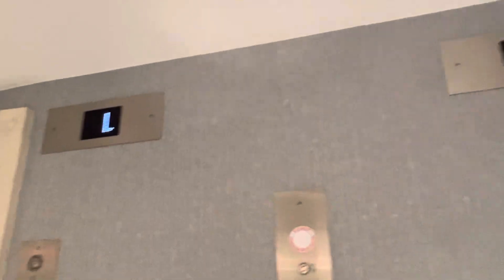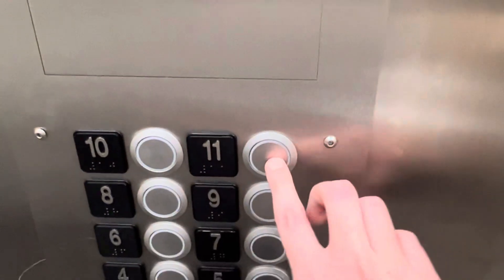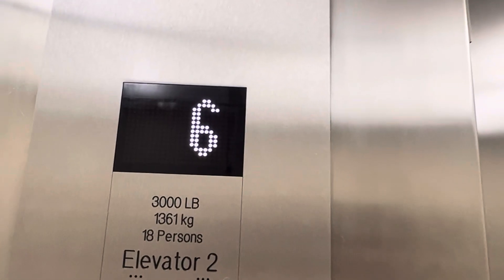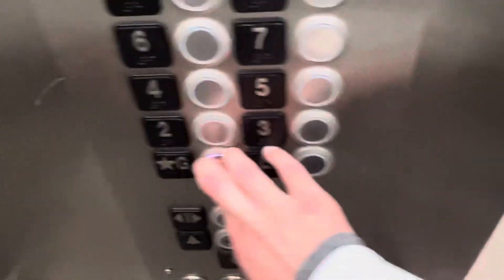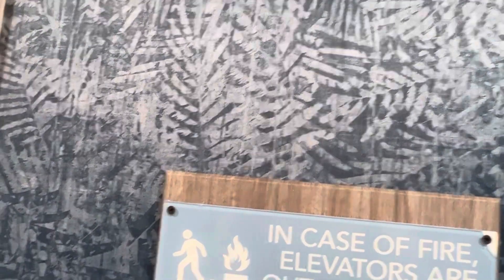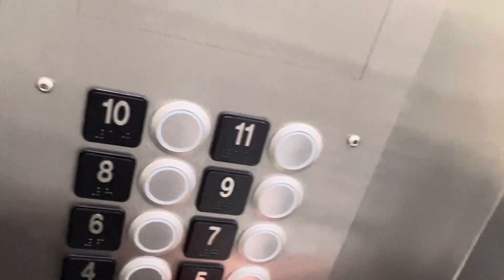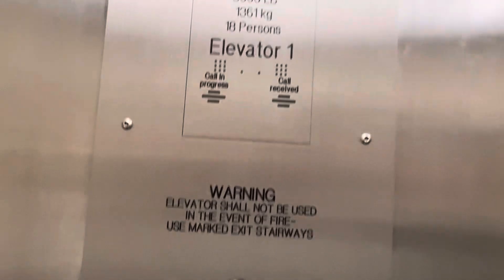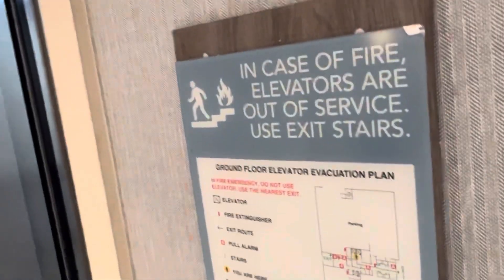Kone Traction Elevators - Hilton Garden Inn Oceanfront - Ocean City, MD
These did have the high-pitched chimes on the outside but unfortunately you can’t hear them in this video. Depending on your opinion of Kone, and those chimes specifically that might actually be a good thing lol. Also, these were probably Ecodisk.